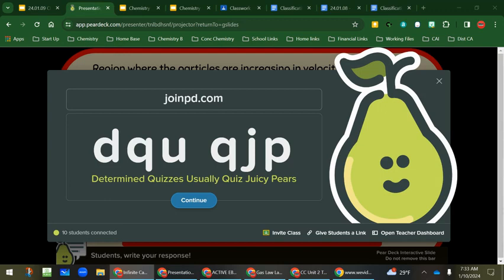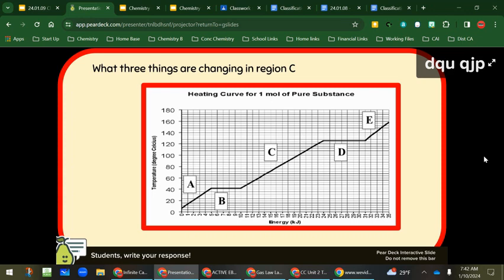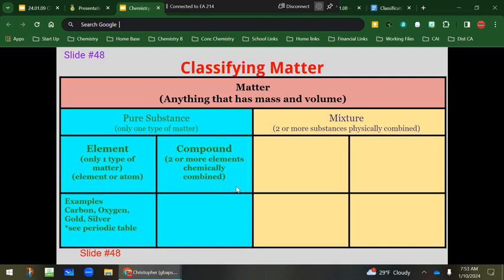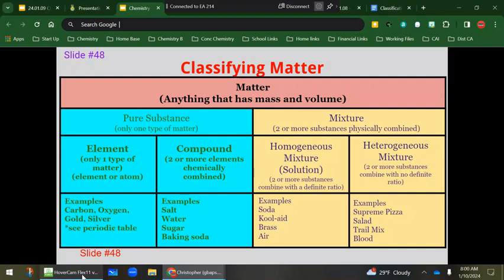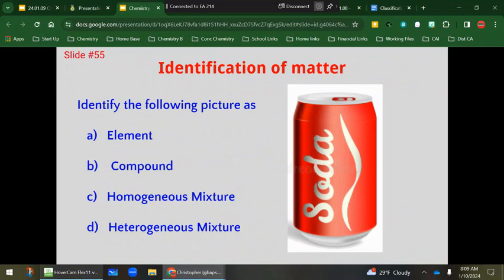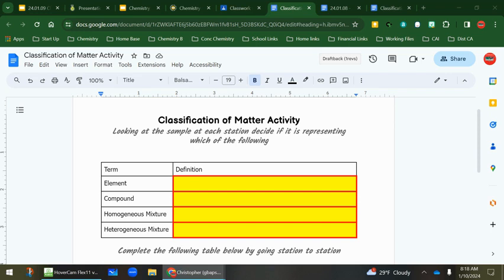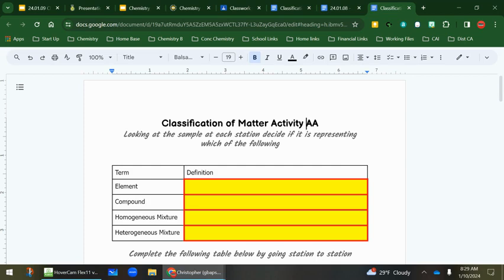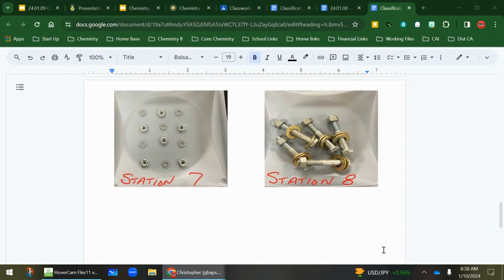24.01.10 Chemistry A